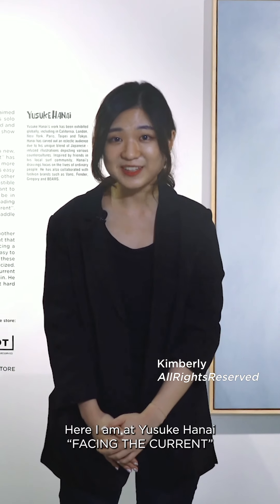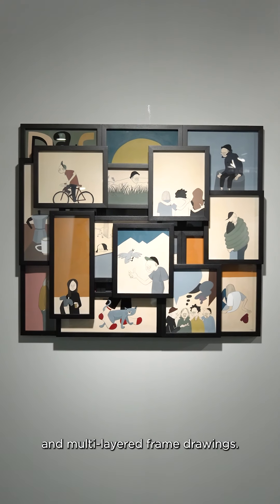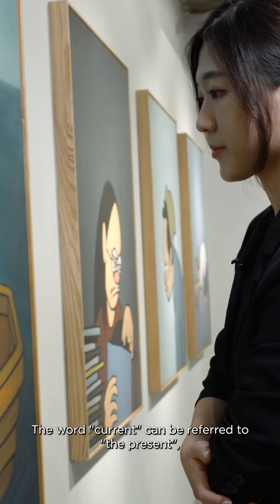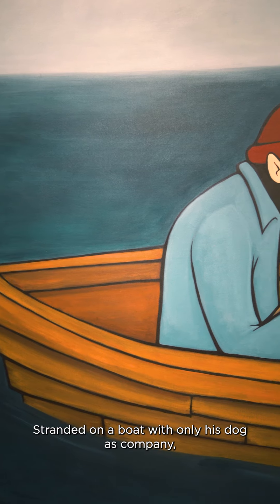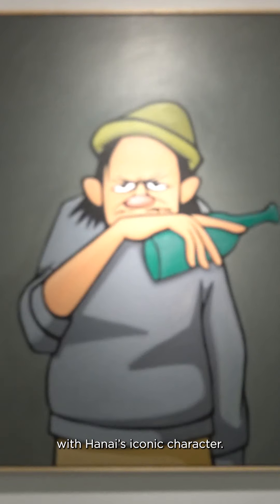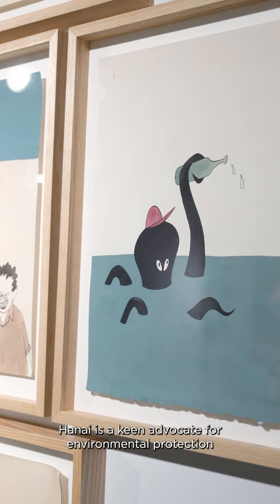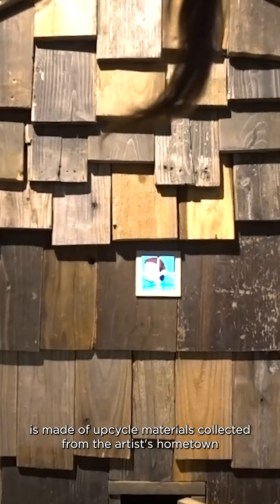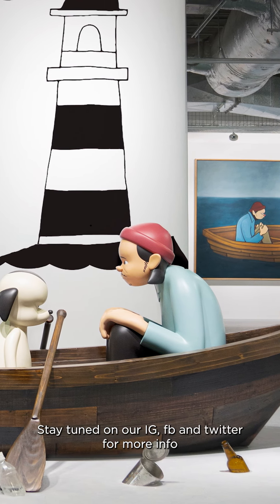First Reveal of “FACING THE CURRENT” exhibition by Hanai Yusuke